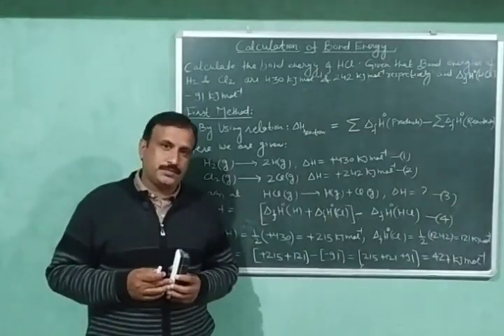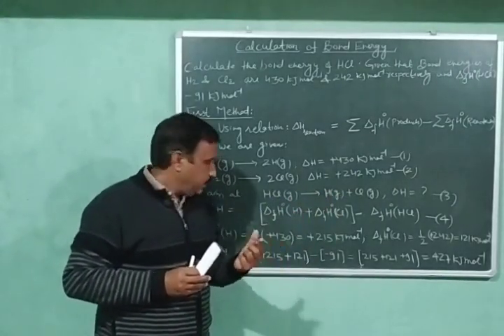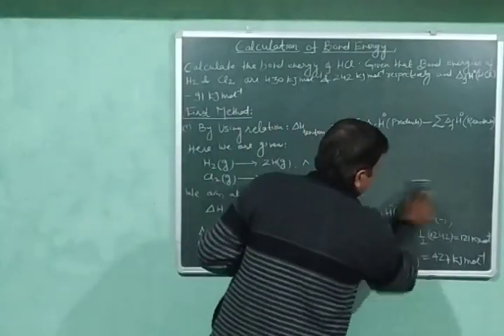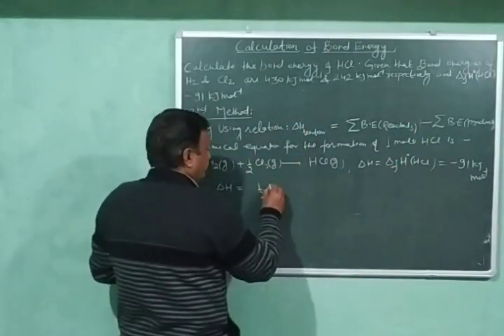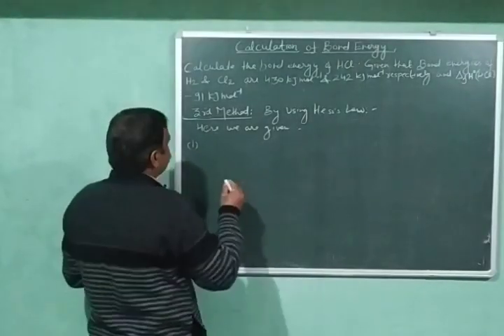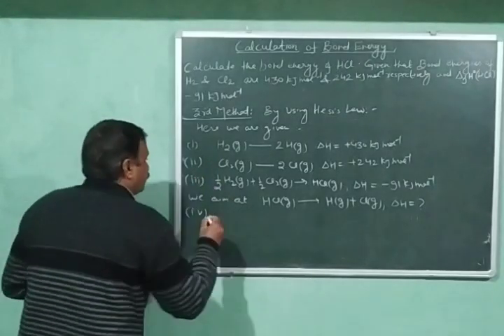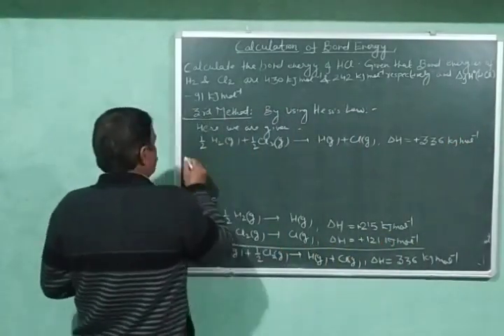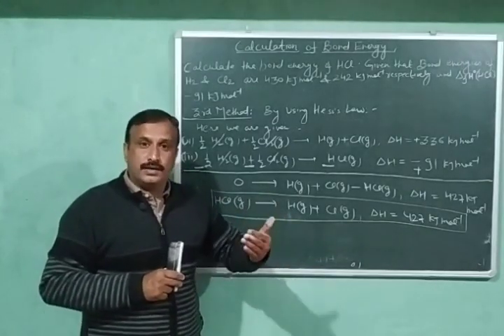Different Methods for the Calculation of Bond Energy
In this video different methods of the calculation of bond energy are explained.
First Method: Calculation using Relationship
∆H(Reaction)= Sum of enthalpies of formation of products minus Sum of enthalpies of formation of reactants
Second Method : ∆H( Reaction) =Sum of bond energies of reactants minus Sum of bond energies of products
Third Method: By using Hess's Law